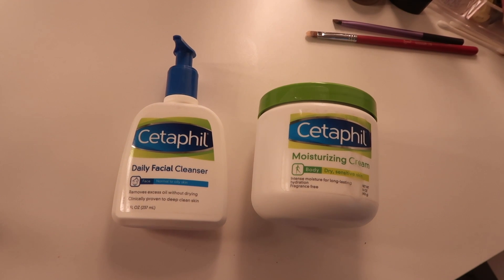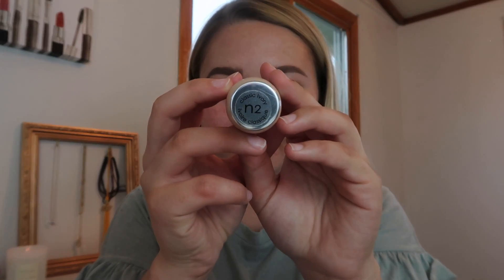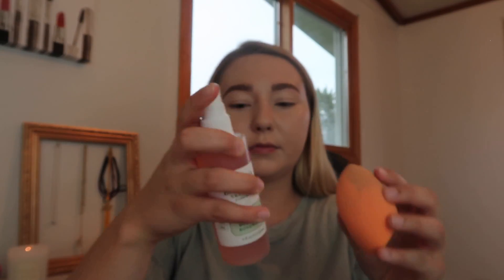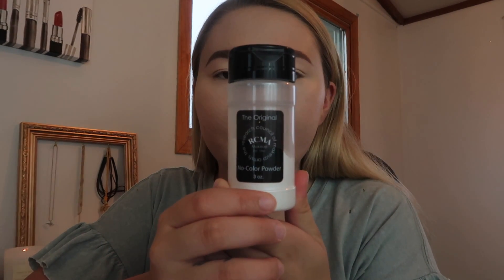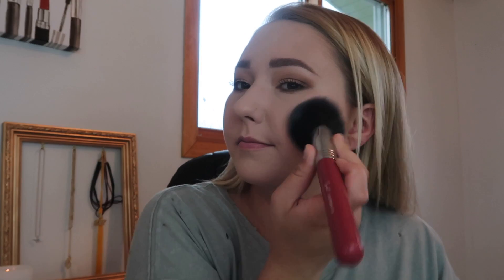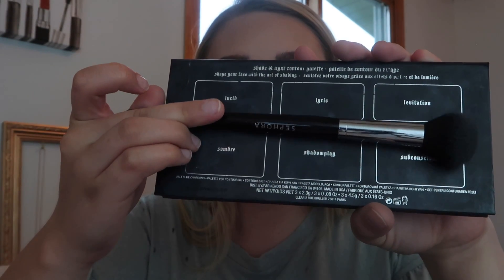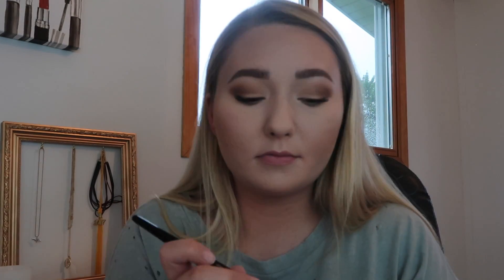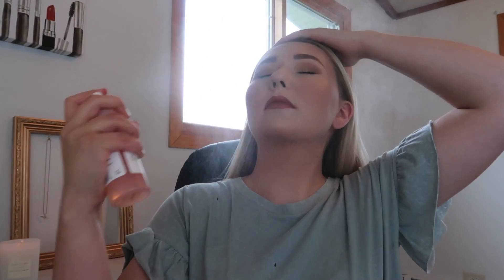MY FOUNDATION ROUTINE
Hey guys! Today I'm showing you my foundation routine using some of my favorite products. I have combination skin and lots of redness, so I always go for a full coverage foundation.

PRODUCTS USED
Cetaphil daily facial cleanser
Cetaphil moisturizer
Loreal Tru Match Foundation Shade N2
Real Techniques Miracle Complexion Sponge
Tarte Shape Tape Concealer in the shade Light
Too Faced Sweethearts Bronzer in the shade Sweet Tea
Milani blush in the shade Romantic Rose
Kat Von D Shade + Light palette
Jouer Cosmetics Highlight in the shade Citrine

-High by JPB